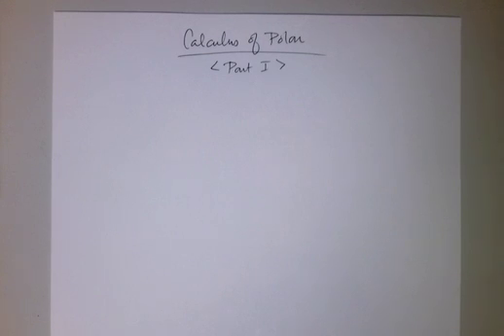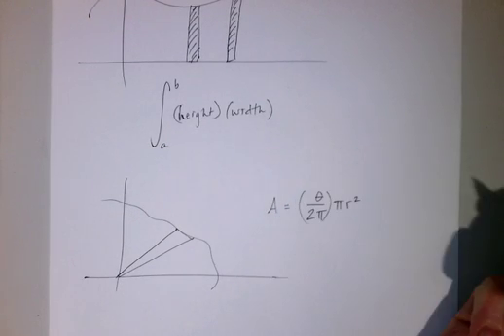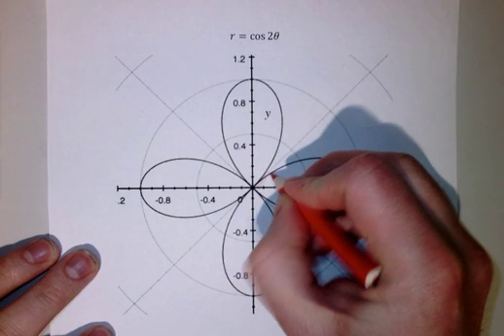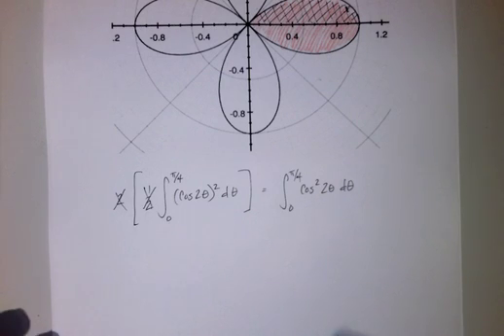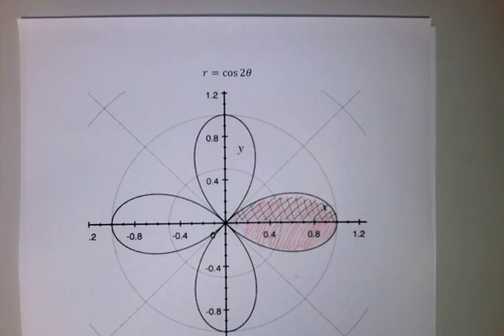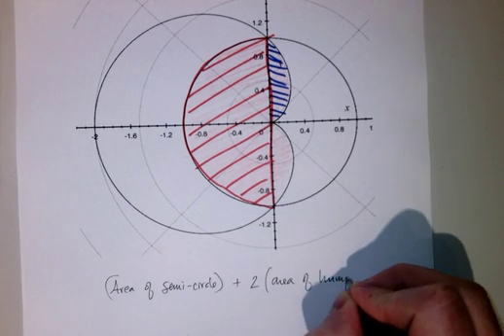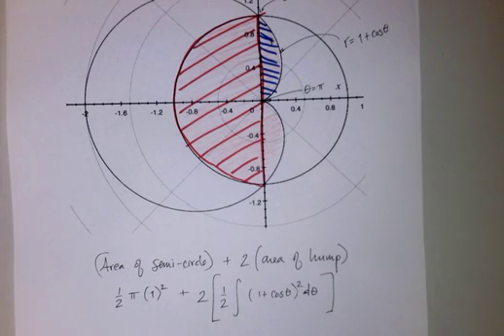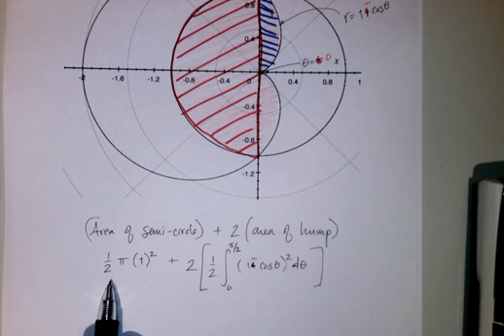Calculus Video 149 - Calculus of Polar 01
The application of Calculus to polar graphs - area, arc length, tangent lines